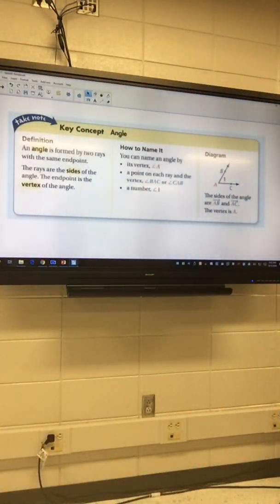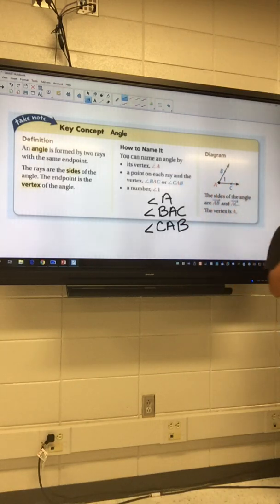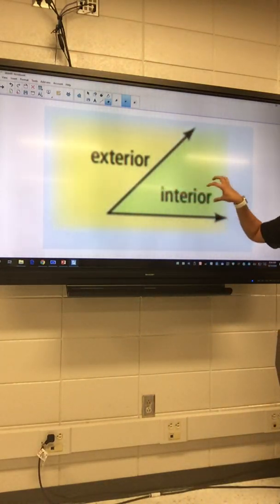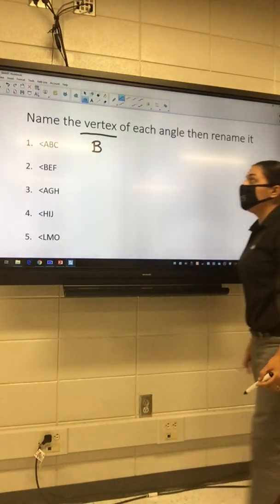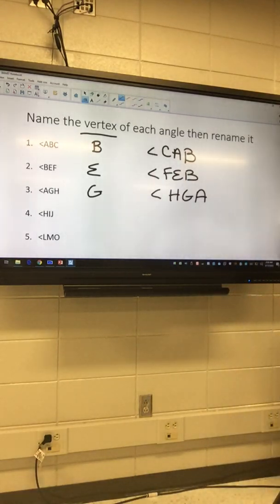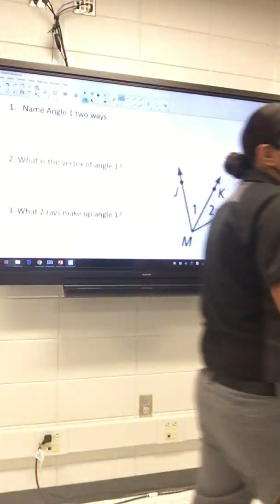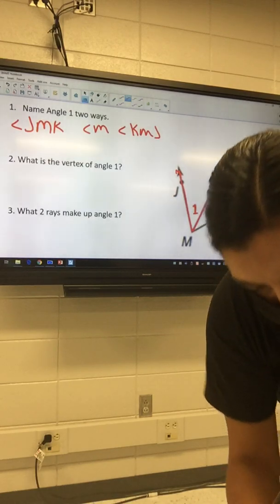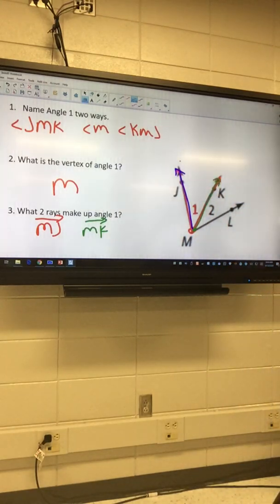1.4 measuring angles - naming angles video part 1